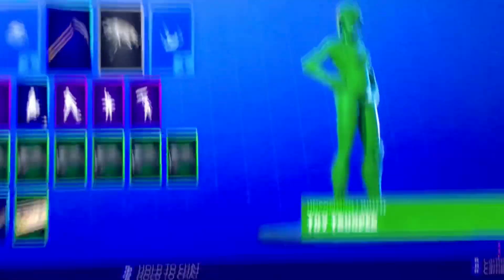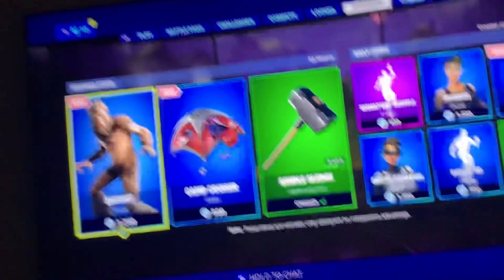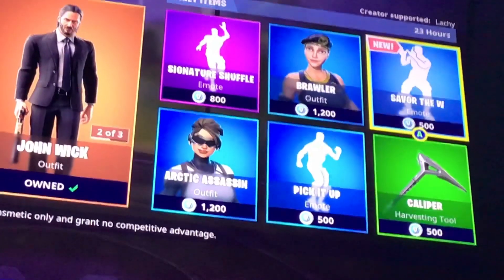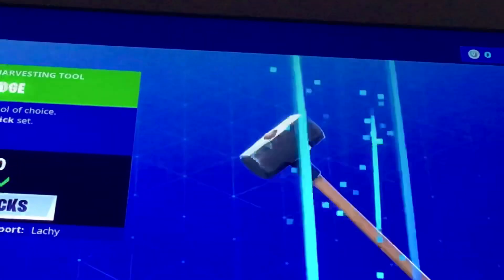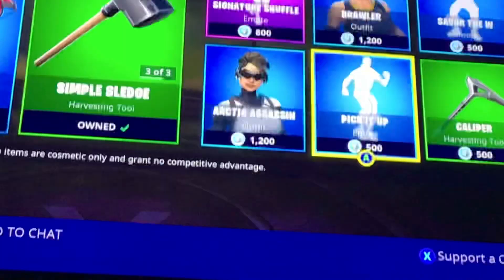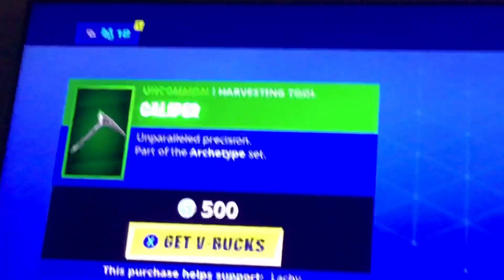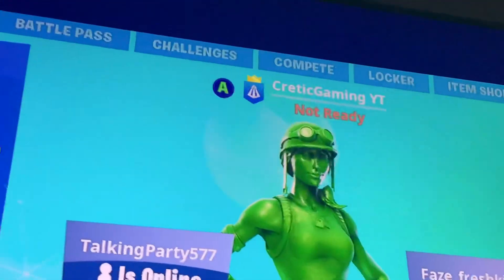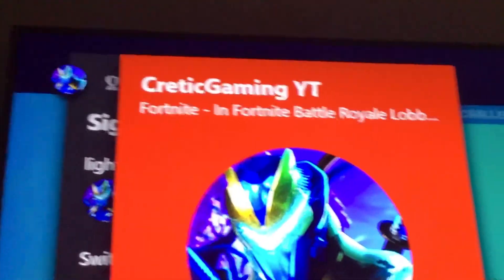New Item shop review And maybe I get a Support a creater code